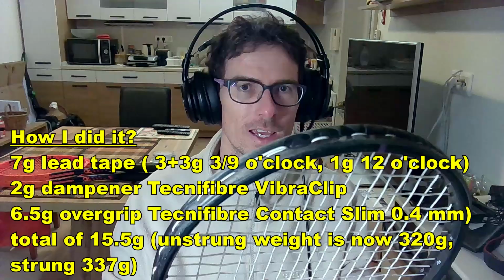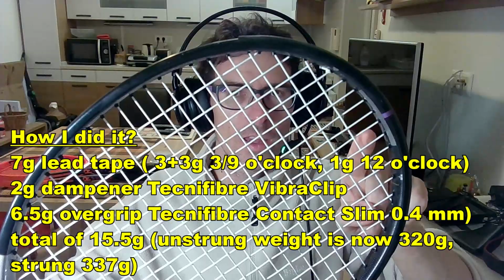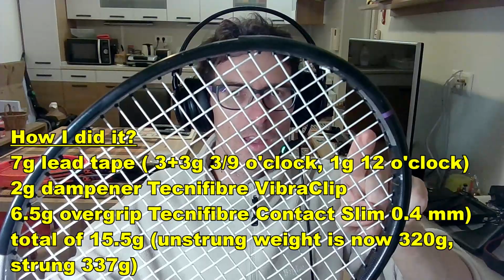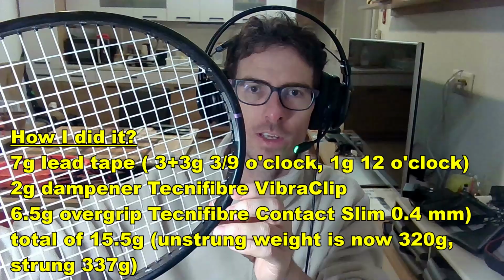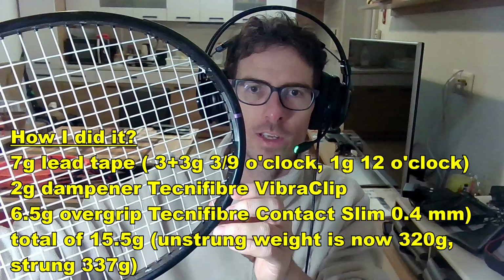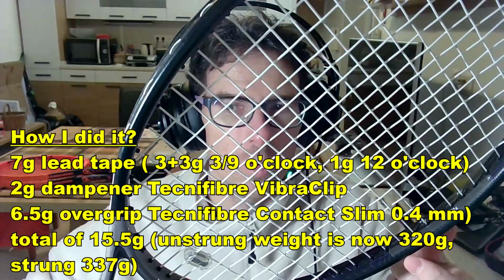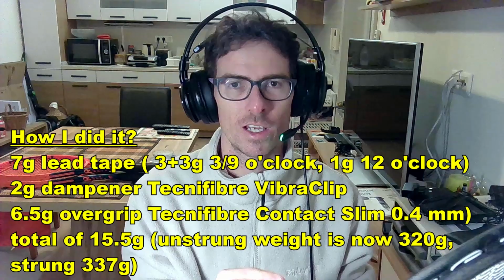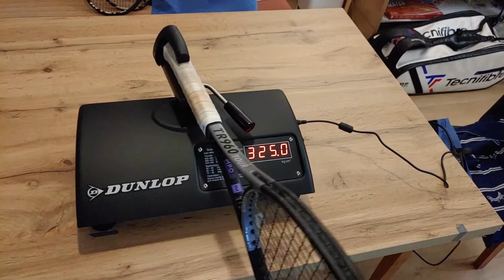🎾 Why You Shouldn't Customize Light Tennis Rackets Too Much? 🏋️‍♂️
Customizing a light tennis racket can be tricky. It looks easy. You put loads of lead tape onto a 280 g frame and you create your own Pro Staff RF97. Nope, that's not how it works. By using too much of lead tape on a light frame you probably create an unpredictable piece of 💩 or even worse - tennis elbow. Or both! Be careful and gentle. Enjoy the manooovrlbity!

♥️ Do you want to support my tennis passion? or use PayPal to help me grow Every donation is highly appreciated! Thank you 👍